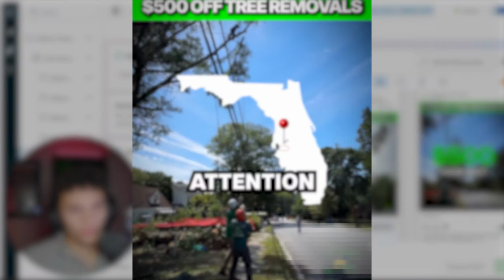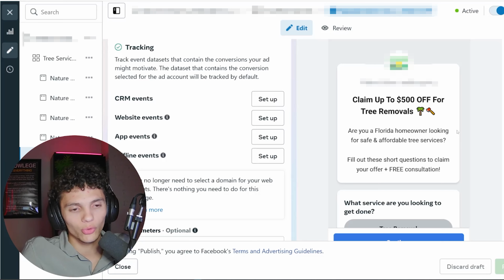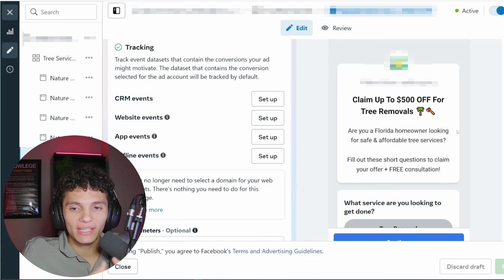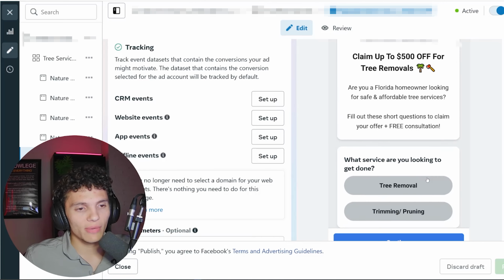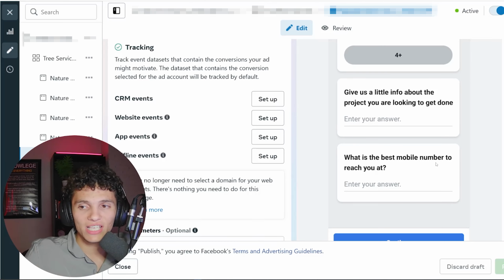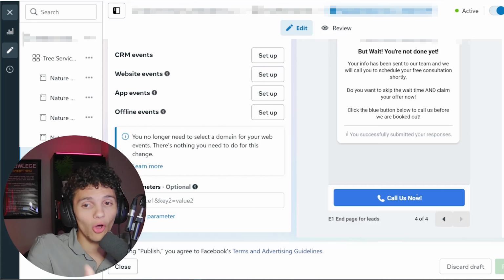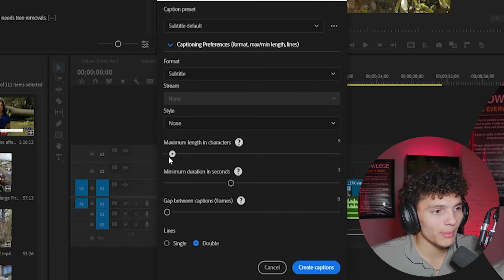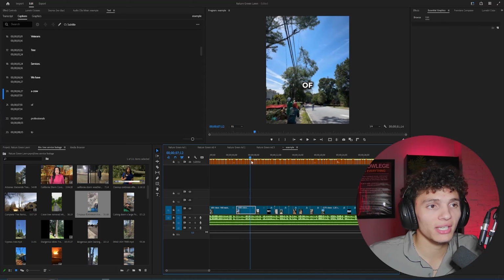How to Get Tree Service Leads? Facebook Ads to Keep Arborists Busy! - UNBELIEVABLE!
Are you a tree service company owner and want more phone calls and leads? If so, book a strategy call

If you are skeptical on the kind of results that you can generate from Facebook Ads then look at our case studies for yourself